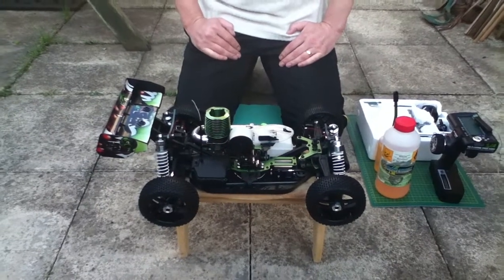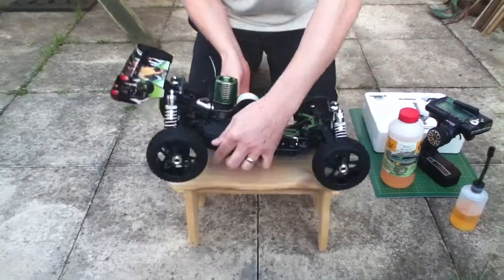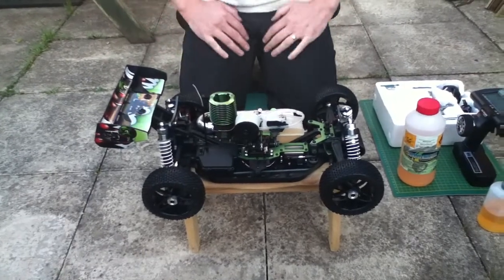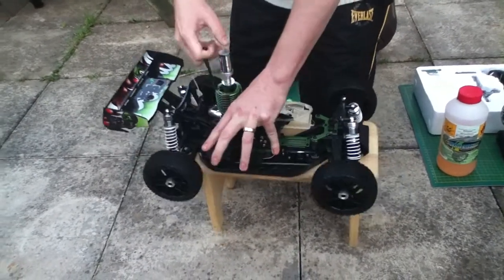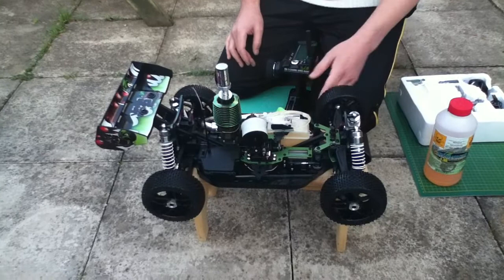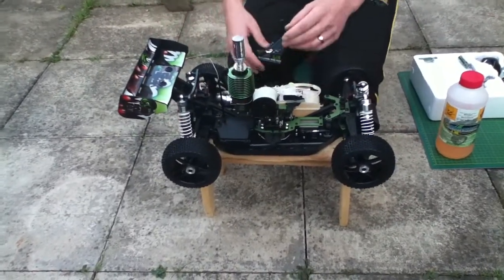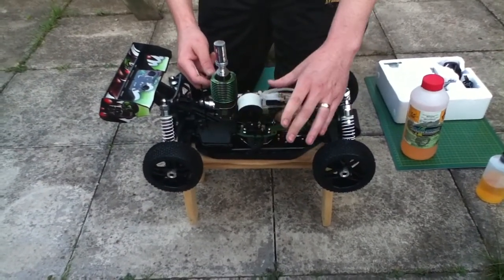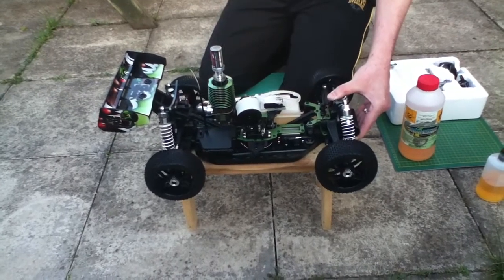Ansmann Virus 2.0 BigBlock Engine Running in (Tank 1)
These Videos Are Copyright @ 2010 Gh0sTwHiSpErZ